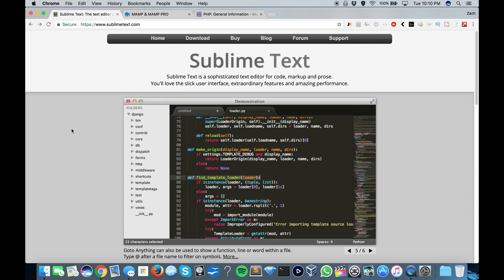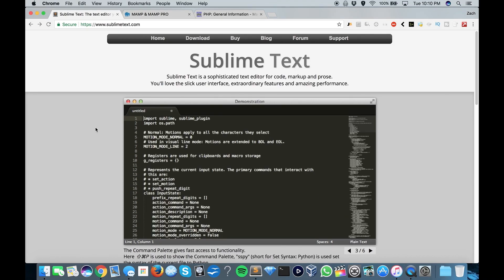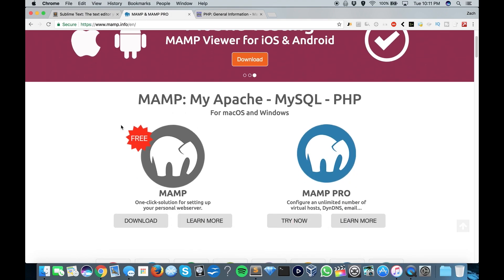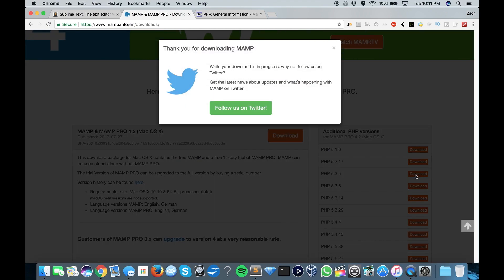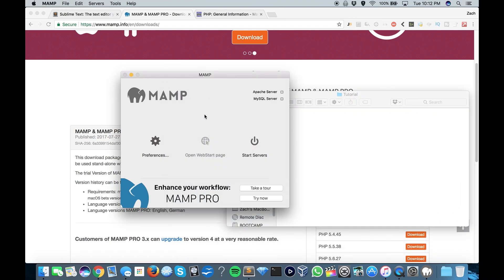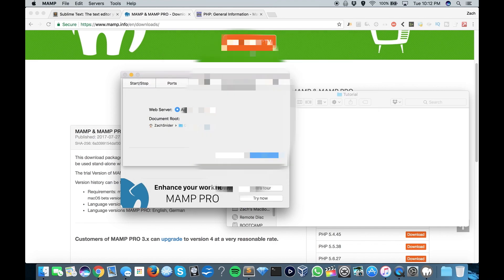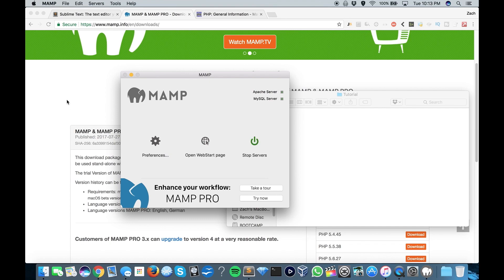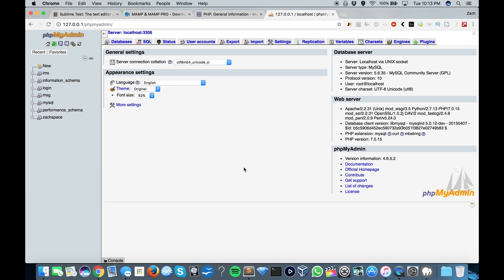PHP 7 For Beginners Lesson 1: Installing a Webserver and Text Editor 2017 English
In this video, I'll cover how to get started coding php by installing a text editor and a web server.